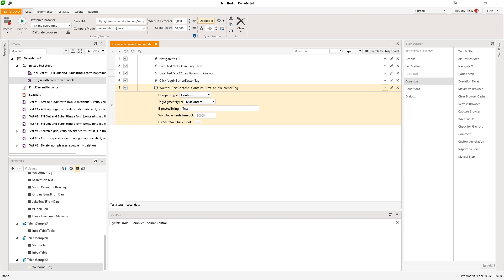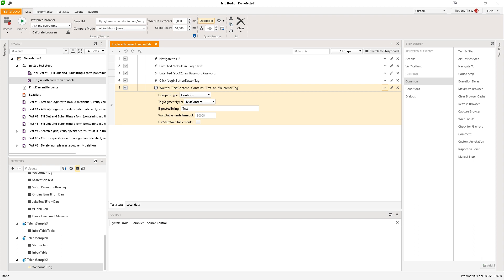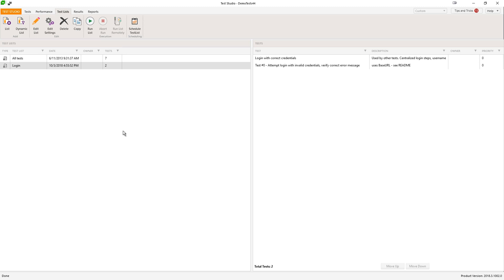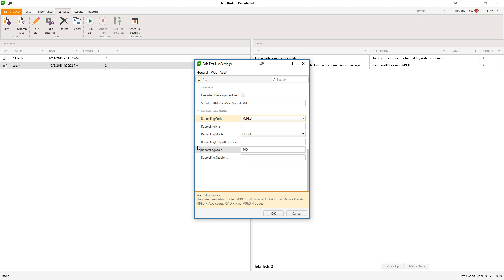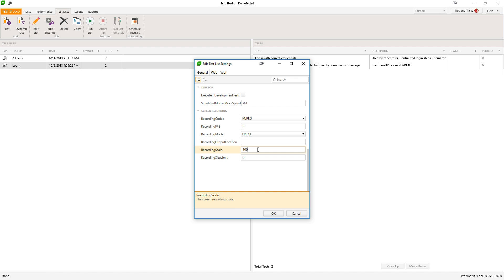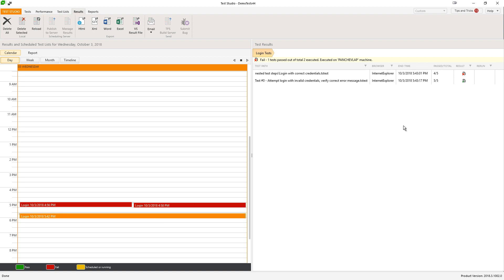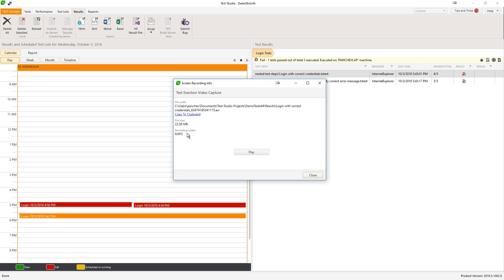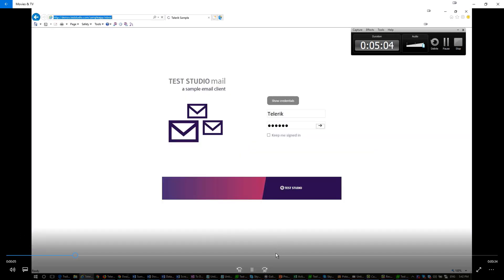Test Execution Screen Recording in Test Studio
Analyzing an automated test failure reason sometimes can be very time consuming even when the failing issue is easy to spot when you see it.

Test Studio’s Test Execution Screen Recording feature lets you record videos of your tests so that you can easily observe what led to the failure without re-running the test.